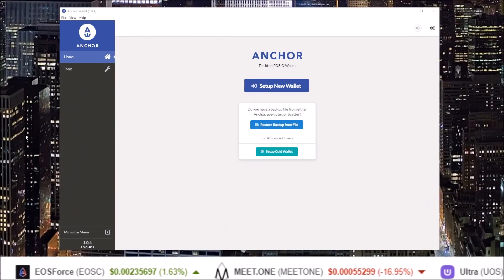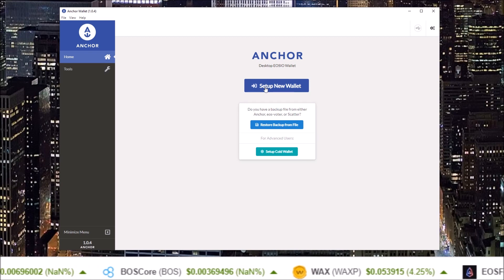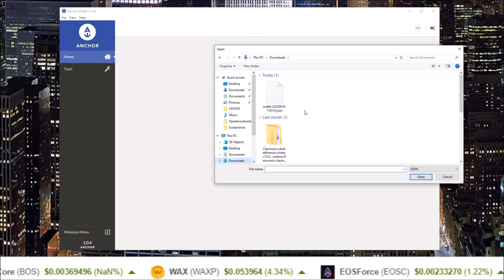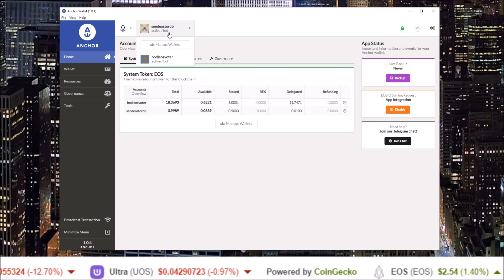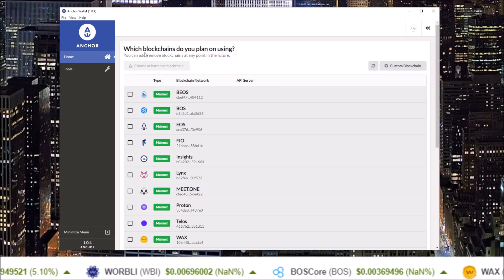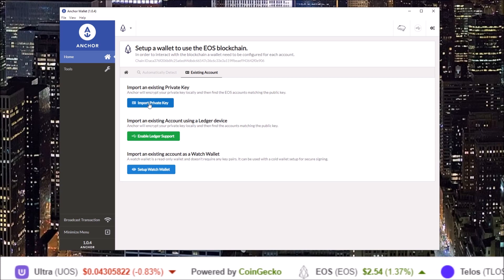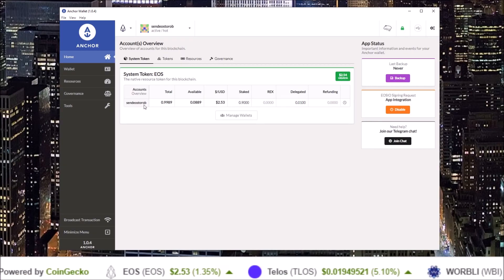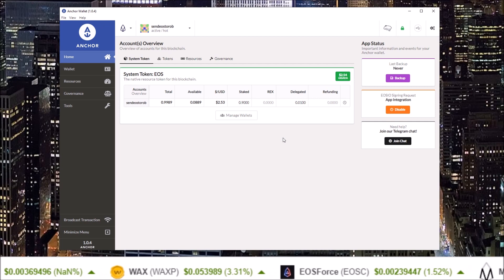Anchor Wallet Setup: Importing Accounts (EOS, EOSIO) + Restoring From Backup (Scatter, EOS Voter)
How to setup Anchor Wallet.  Anchor is a new EOSIO wallet with support for EOS, WAX, TLOS, and other EOSIO blockchains.

0:00 Anchor Wallet Setup
1:15 Get backup file from Greymass EOS Voter wallet
1:30 Get backup file from Scatter wallet
1:48 Importing Accounts from backup file (Scatter, Greymass EOS Voter)
3:30 Importing Accounts using private keys
5:40 Adding additional accounts/wallets with private keys

EOS Proxy: hodleosvoter
Telos Proxy: hodltelospro
WAX Proxy: hodlwaxiopro

EOS: hodleosvoter
TLOS: hodltelospro
WAX: hodlwaxiopro